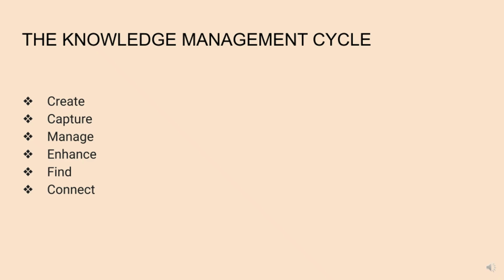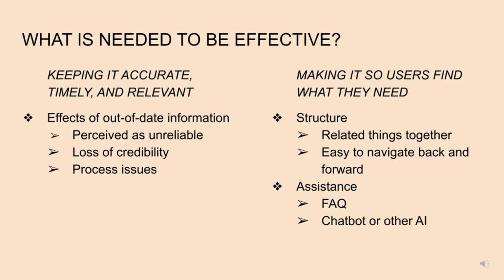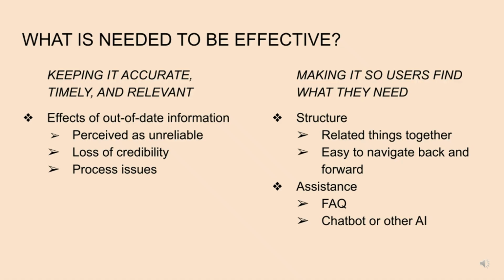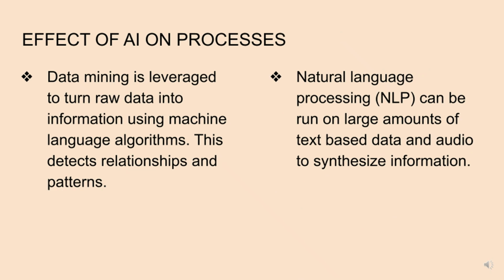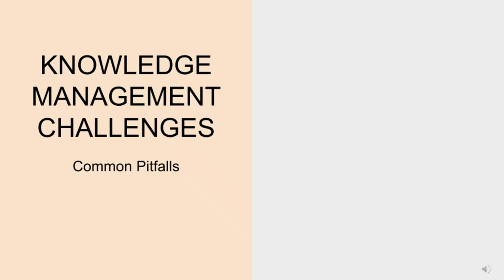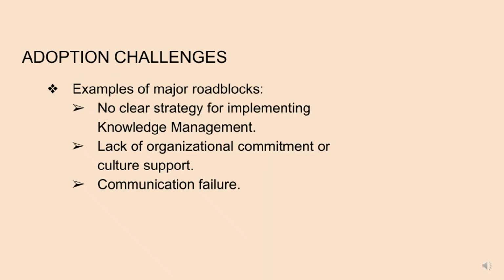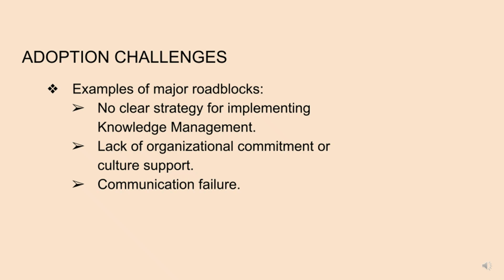VIRTUAL WORLDS EDUCAST - Knowledge Management Insights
Kreatya Shannon discusses some basics of knowledge management as it can be applied to OpenSimulator virtual worlds, and virtual worlds in general in Season 1, Episode 6.